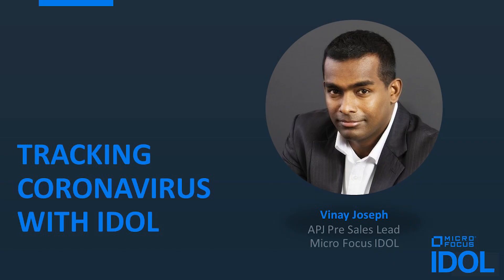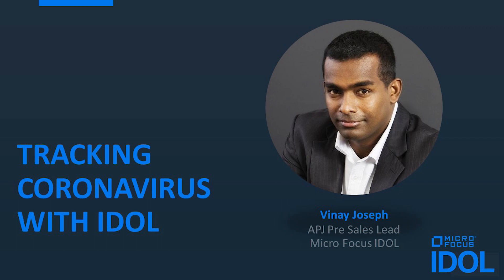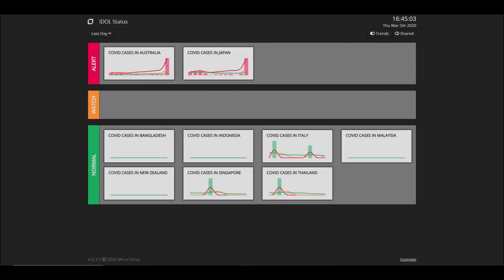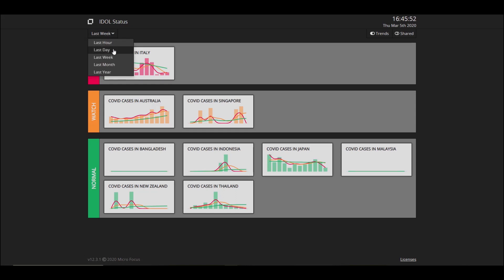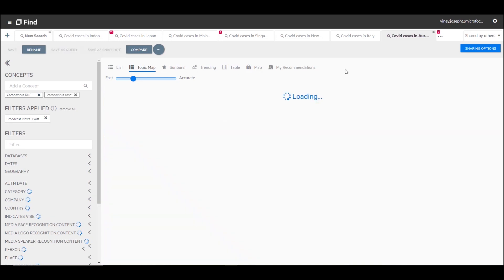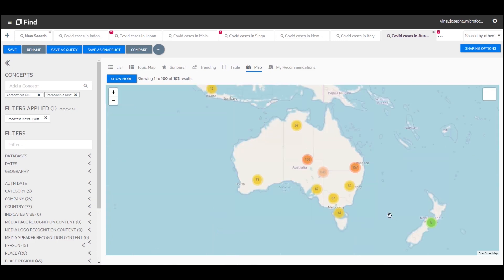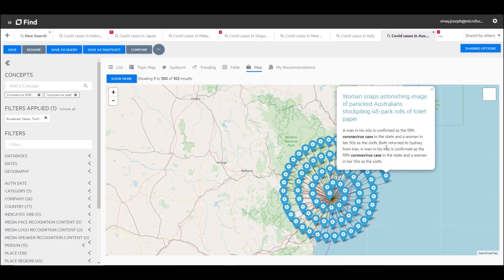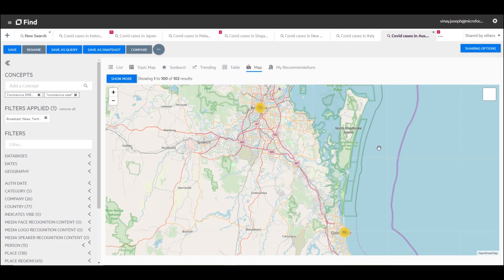How Micro Focus IDOL can help track and understand the Coronavirus outbreak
- A demo version of Micro Focus IDOL has been indexing a limited subset of information about the spread of the Coronavirus (COVID-19) outbreak by analyzing news articles, broadcast monitoring feeds from various TV channels, twitter and RSS feeds, every day and has captured indexed over 22 million documents. IDOL can derive insights from audio, visual and textual information also known as “unstructured data”. This is the classic use-case of Open Source Intelligence. When given the keyword, "Coronavirus", IDOL was able to identify the following concepts which it deemed important in an ocean of data.